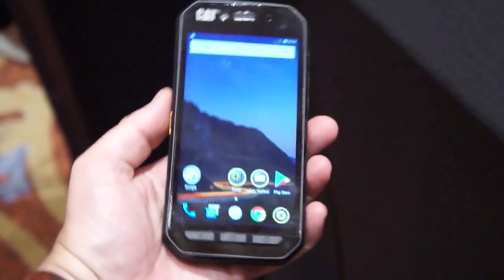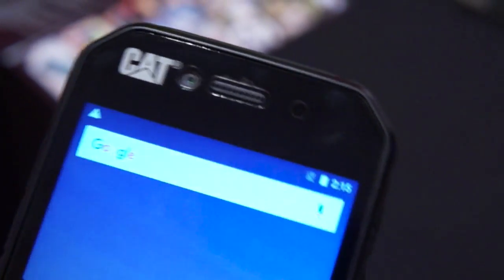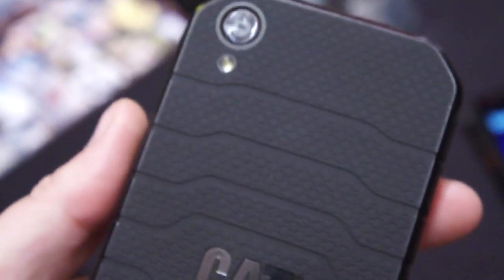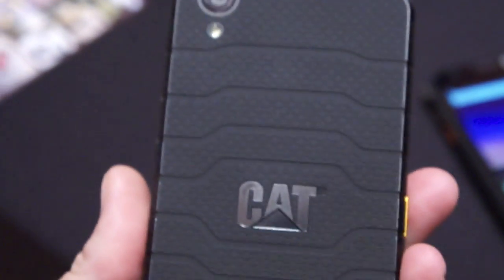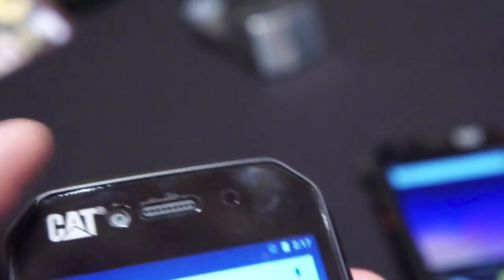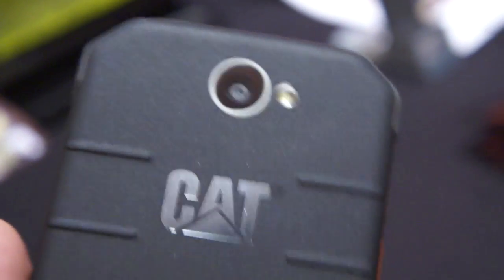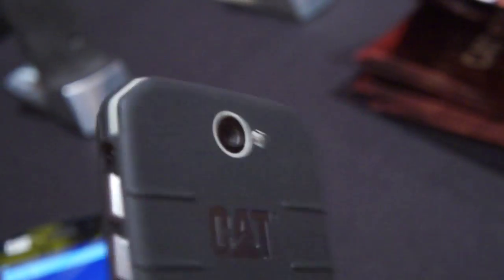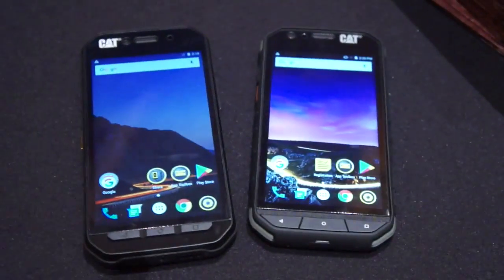CAT S41 and S31 hands-on at CES2018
CAT S41 and S31 hands-on at CES 2018.